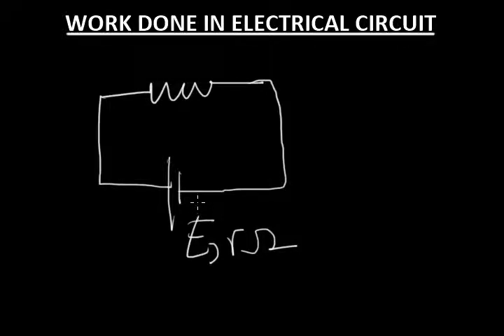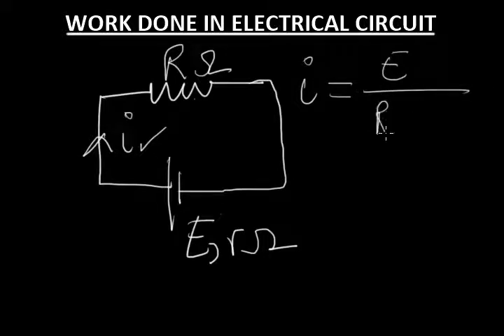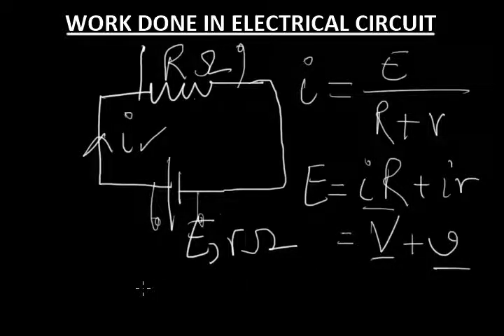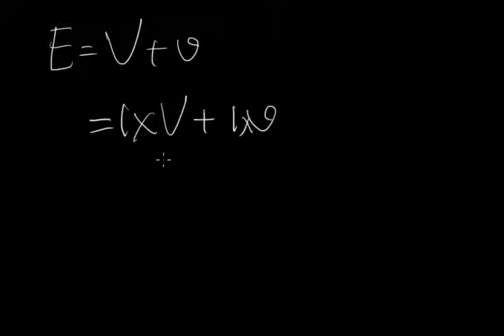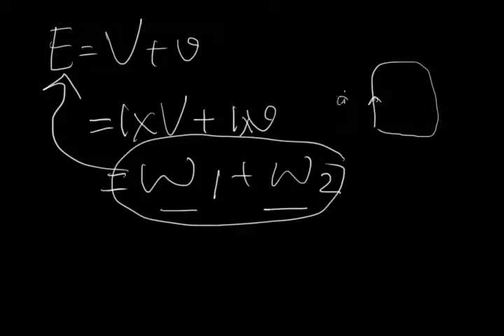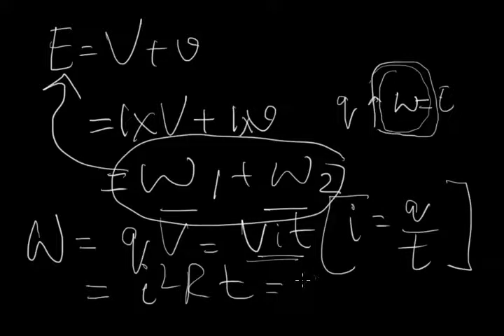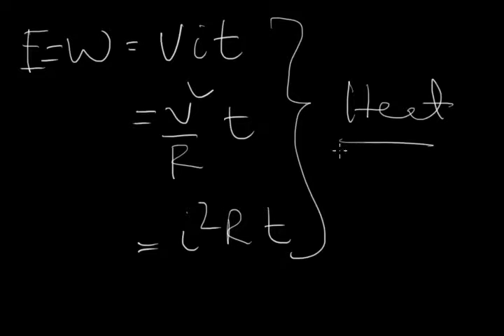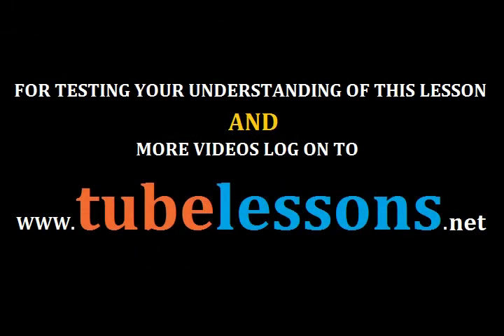Work done in an electrical circuit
Explanation how work done in an electrical circuit.